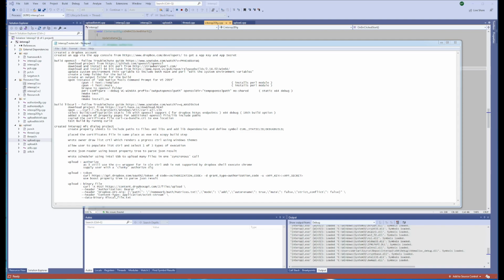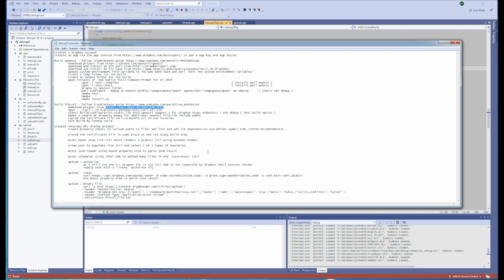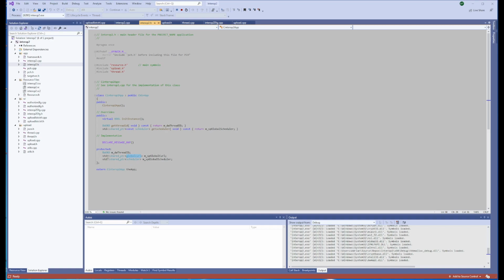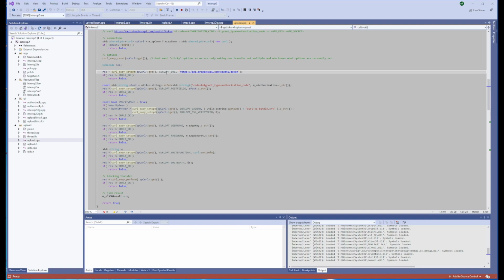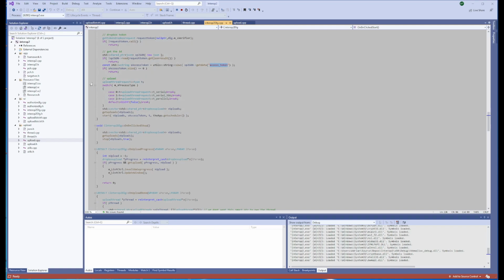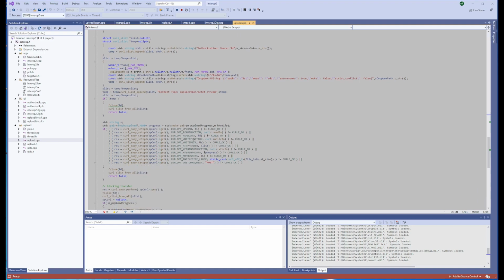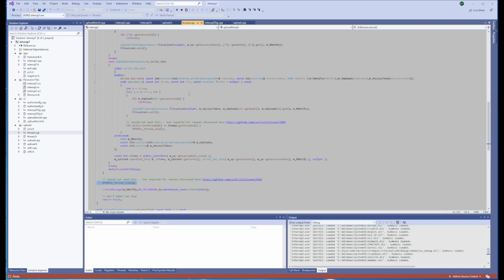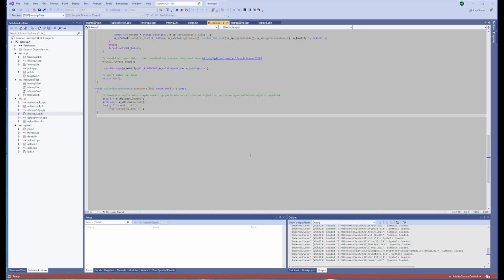MFC/C++/DropBox/libcurl/RESTful api interoperability 2 of 2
Demonstrate how to implement two way communication between a C++ desktop application and a RESTful api ( DropBox ) using libcurl/openssl/intel thread building blocks/boost.

Written in VS 2019 Community.

Intel(R) Core(TM) i5 CPU Dual Core @ 2.8GHz and 2.79GHz 4GB 64bit Windows